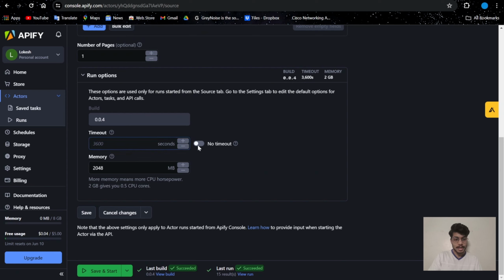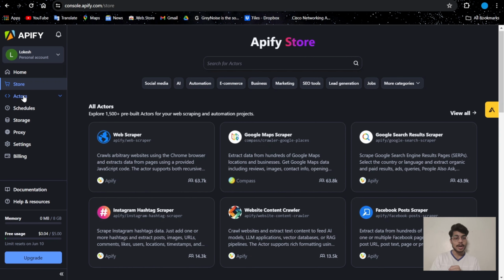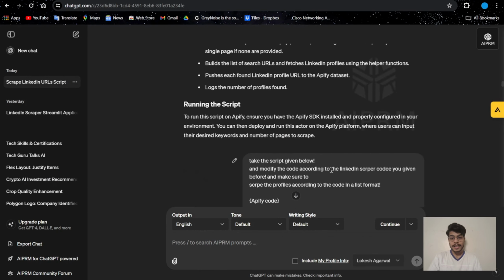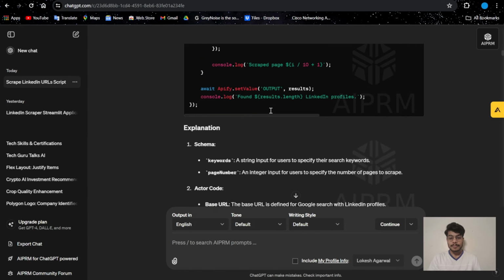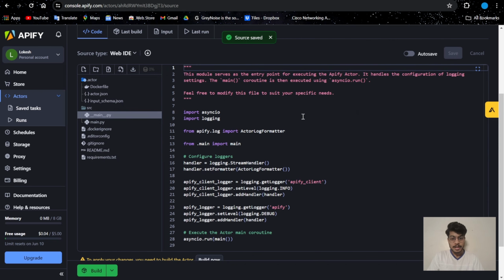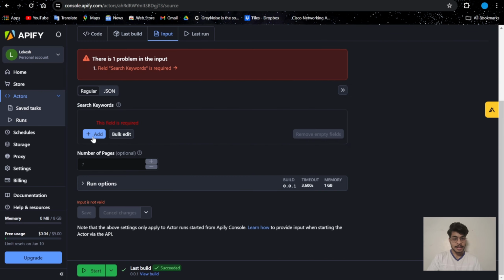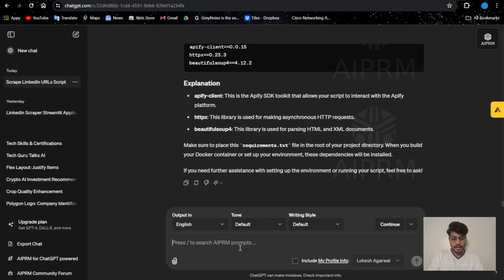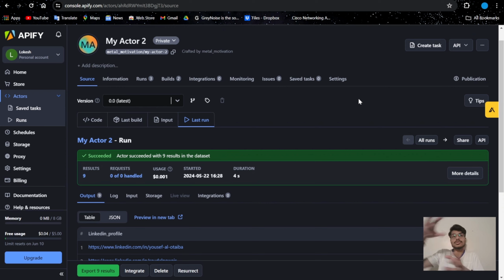WATCH ME BUILD A LINKEDIN SCRAPER USING CHATGPT IN 15 MINUTES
All the resources are given below👇

Helping people buy back their time with AI and Automation so they can enjoy more of LIFE!

This is DAY 28 OF GENERATING $50000 IN profits in 6 months with my Custom AI automation Company

In this series, I’m starting an AI AUTOMATION Company entirely from scratch and as a complete beginner. Join me as I learn everything needed, from reaching out to businesses to mastering Meta ads, all to hit $10K per month.

Hey guys, In this video, I have explained How you can create your own Agentic Solutions, using Apify , I have created a LinkedIn scraper using OPENAI CHATGPT-4-OMNI and Apify.

I hope this helps you out, as you are all a part of my journey I wanted to share this with you all so You can also implement these frameworks in your business.

I’ve created a Google PPT LINK, you can find that

{credits Paula}

I will also share the automation used to clean these sheets also, I will be sharing access to the Outreach board in my community; JOIN INN!!

📚 My Free Resource Hub & Community (Check the 'Products’ tab for any mentioned resources!)